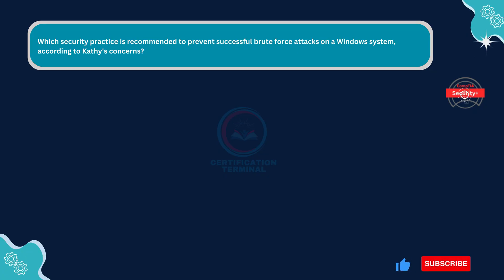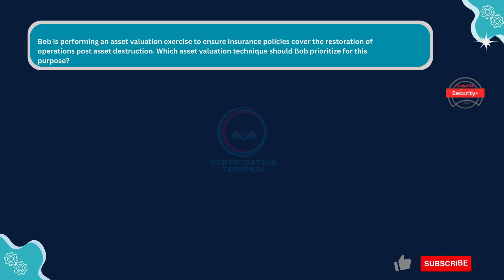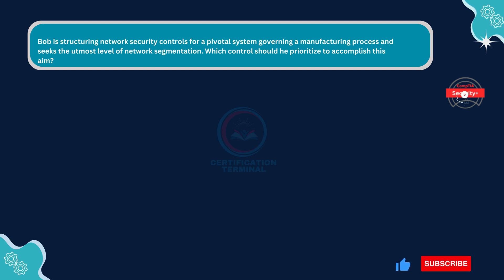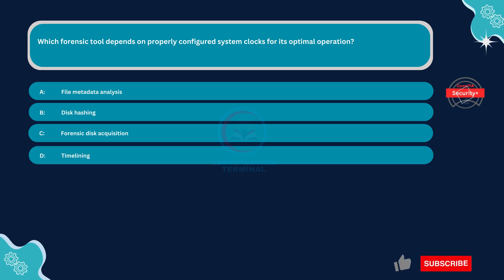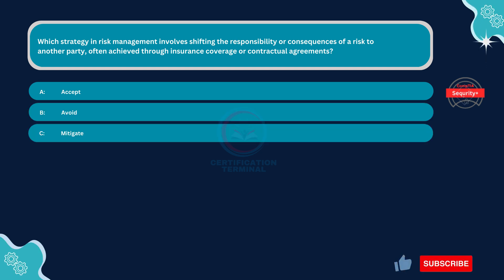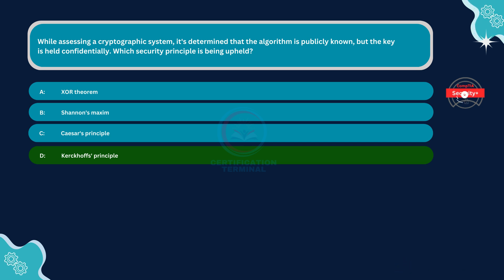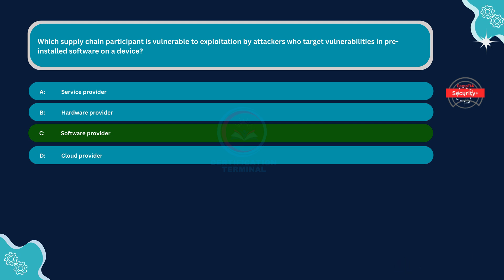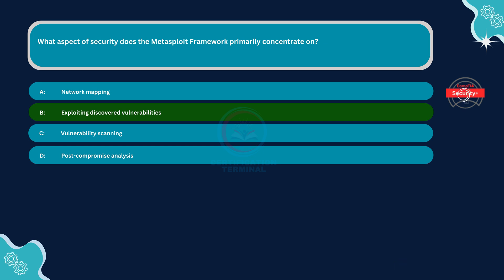3. Security+ Practice Questions : Master the Security+ certification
Who this certification is for:
Systems Administrator
Network Administrator
Security Administrator
Junior IT Auditor/ Penetration Tester
Security Specialist
Security Consultant
Security Engineer
Students preparing for the Security+ certification exam
Anyone who is interested in CyberSecurity

security+ 701
security+ sy0-701
security+ practice quiz
security+ practice
security+ practice questions
security+ sy0-701 questions
security+ study
security plus
security+ objectives
security+ simulationexam
security+ simulation practice
security+ simulation questions
security+ quiz
security+ performance based questions
security+ exam dumps
security+ dumps
security+ practice questions
security+ simulation questions
comptia security+ sy0-601 questions
comptia security+ simulator free
how to pass security+
sy0-701 exam questions
comptia security+ certification
security+ exam questions
security+ practice test
how to pass security+ 701
comptia security+ sy0-701 questions
comptia Security+ Practice Questions
comptia security+ 701 exam dumps
sy0-701 dumps
comptia security+ simulation questions
comptia security+ sy0-701
security+ practice
security+ study
security+ objectives
how to pass security+sy0-701
 exam questions
security+ exam questions
security+ practice test
sy0-701 practice questions
security+ 701 question and answers
comptia security+ exam dumps
security plus 701